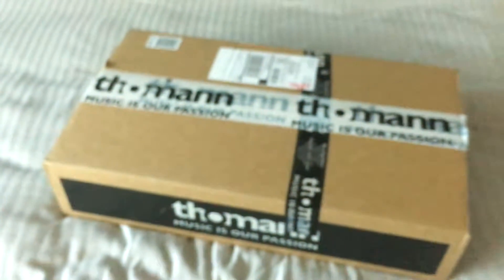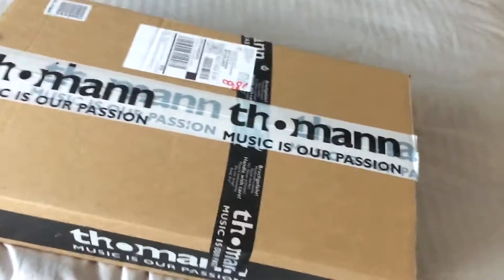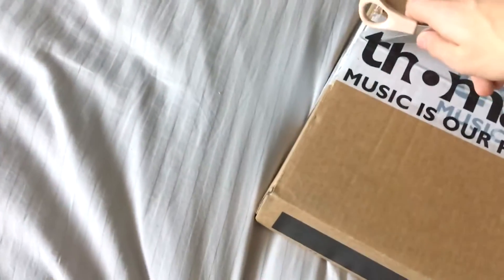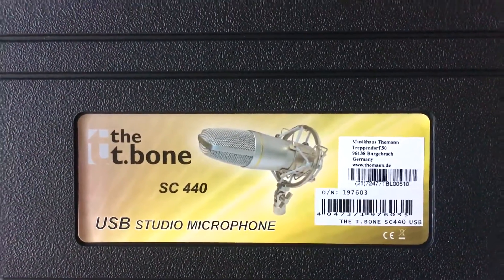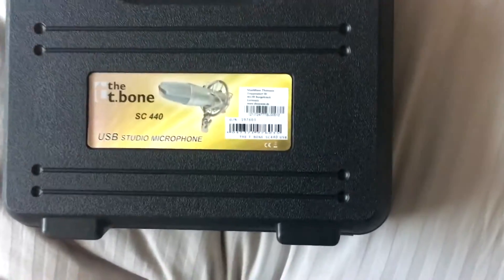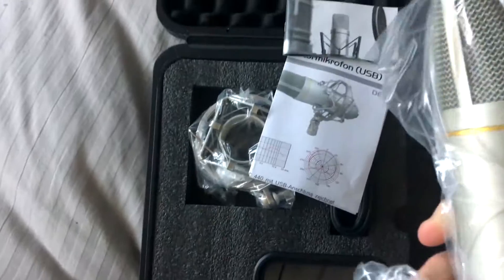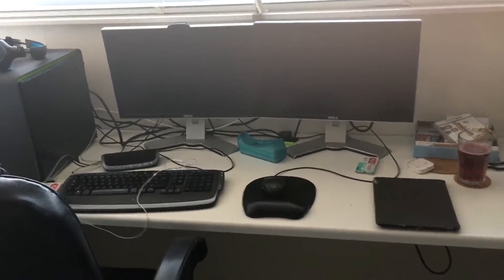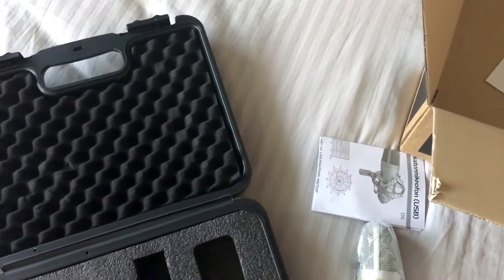T.Bone SC 440 Unboxing (english)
Hello PineApples ! ( dont pay attention at my really Professional unboxing skills :3)
Today im going to unbox my new microfone the T.bone SC440 I hope you enjoy this video :D
I make video's on YouTube, I will Upload: Star Wars BattleFront, MineCraft, Dumbs Ways To Die and Need For Speed.
I am 15 Years old, and I love to make Video's for you guys !

🔴 Thumbnail Makers: YoureEzzz and a lot more

🔴Editing Software: Sony Vegas

🔴 Mods i Use: Optifine